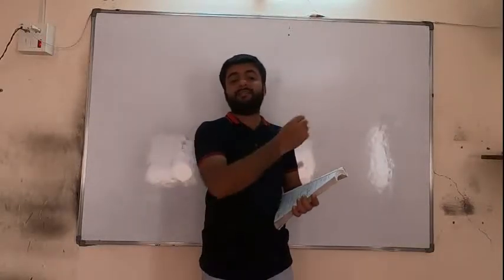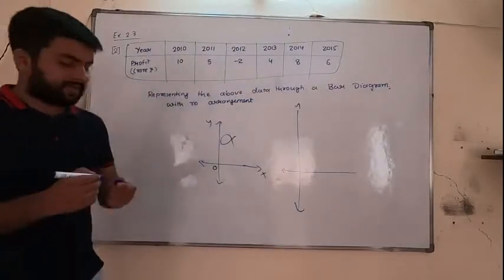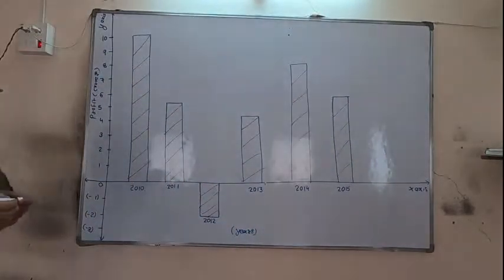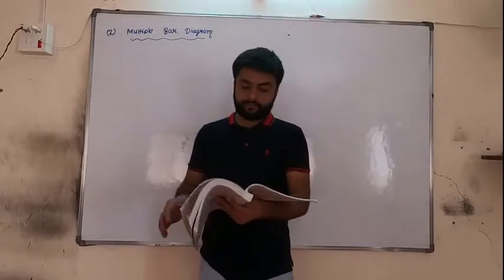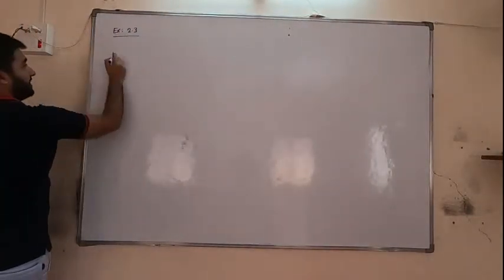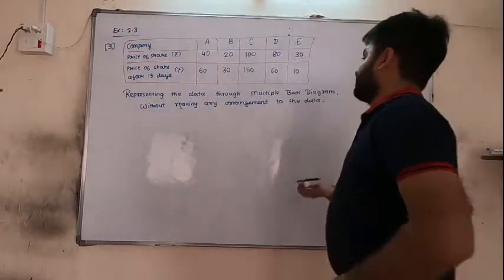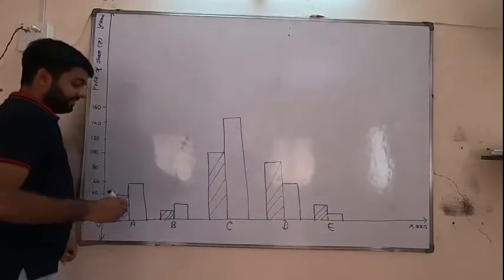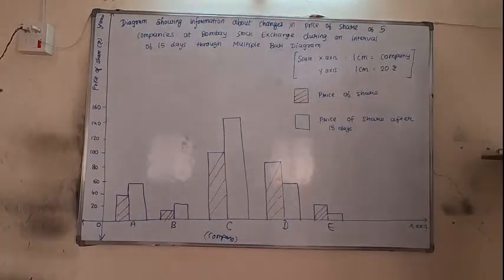11TH EM LECTURE 11021 STATISTICS